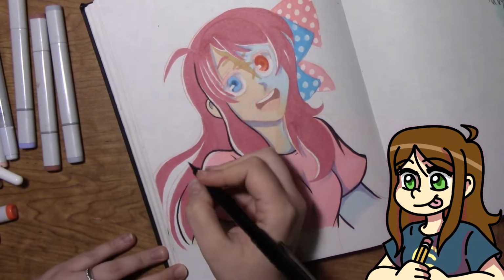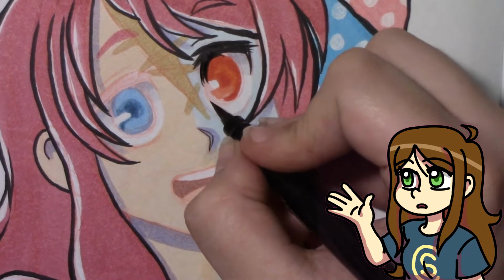Zombieland Saga Fan Art- Free Draw Friday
What do you think of this style of video? I'm not sure I can keep up with it but i'm going to try!

Rendr Sketchbook:

Pentel Brush Pen:

Links to my webcomic A Day at a Time